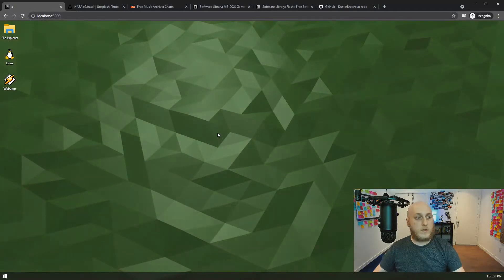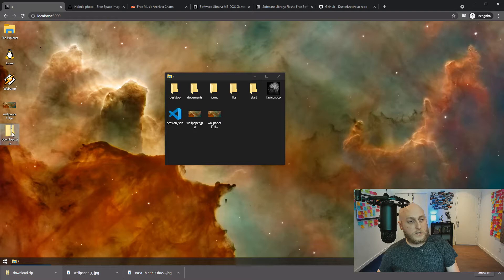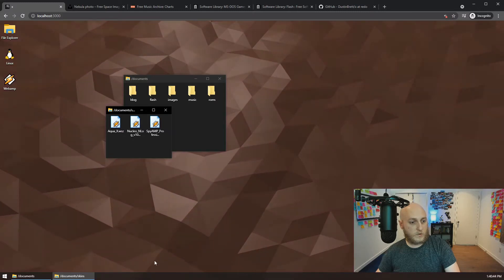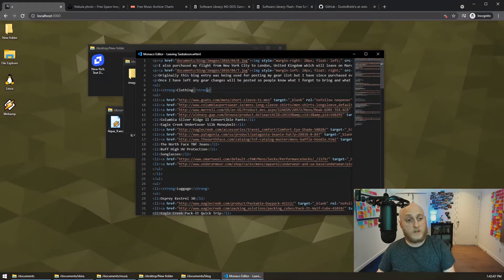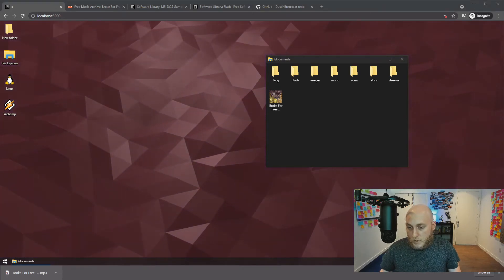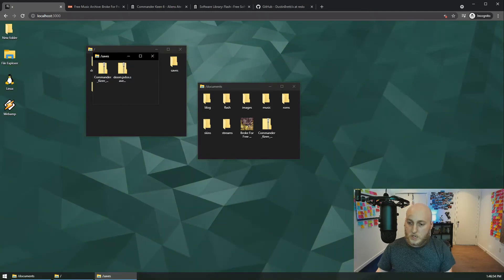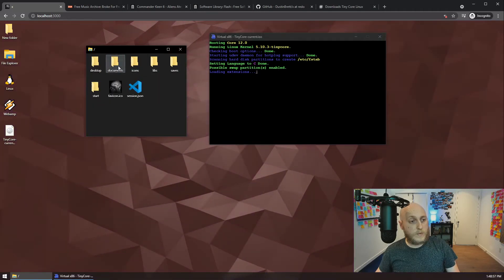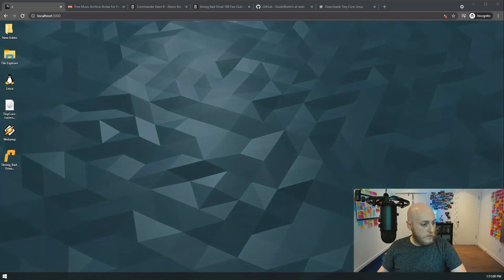Windows 10 Clone in the Browser - Project Update @ 9 Months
I've been building my OS in the browser for 9 months now and I wanted to show everyone the progress I've made. It's being created with technologies like React, Next.js, TypeScript, Styled Components & WebAssembly.